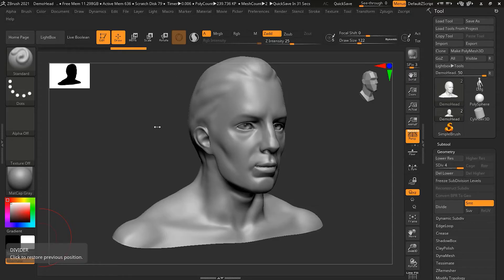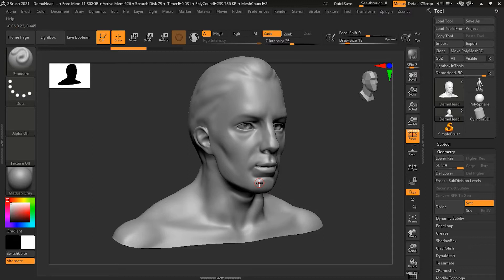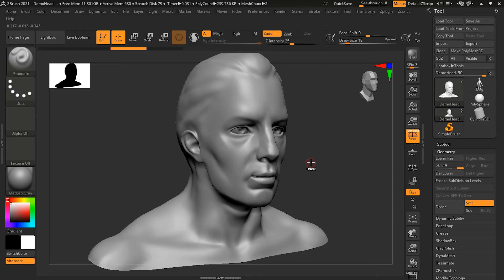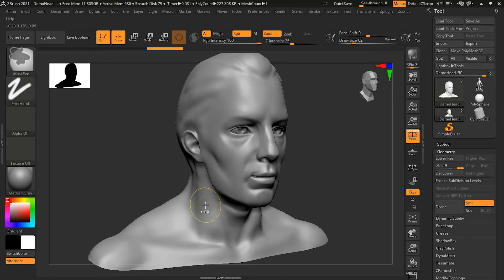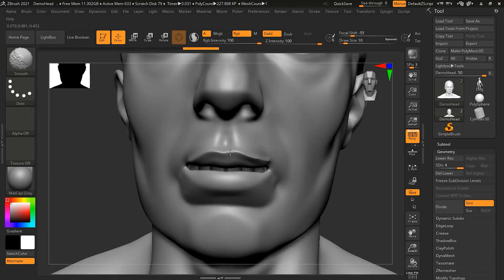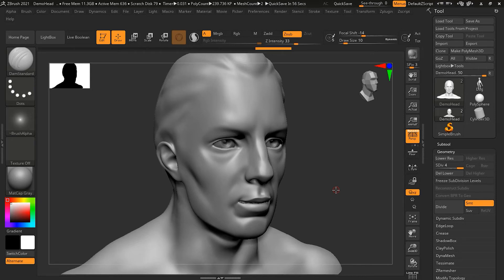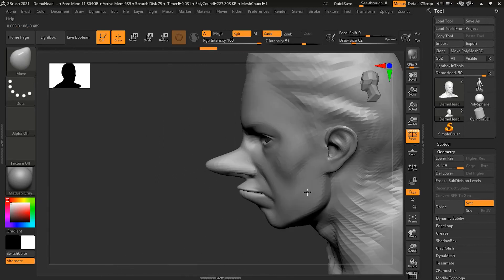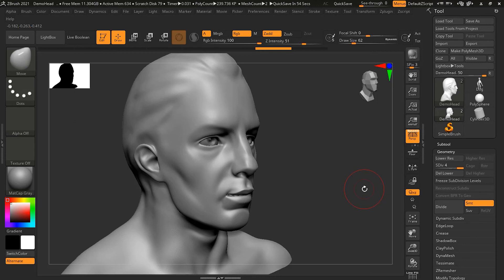How Inverting Brush Effects Works in Zbrush? | Lesson 6 | Chapter 2 | Zbrush 2021.5 Full Course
Most brushes tend to build up material or increase volume by default. However, they can be made to do the opposite and take away material or dig in. It's done with a simple hotkey, so let's explore.